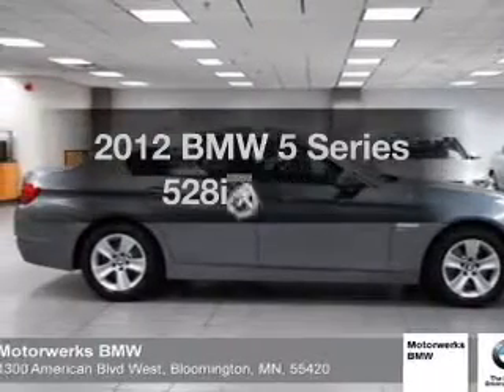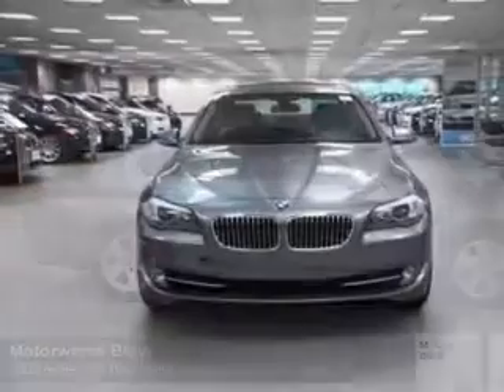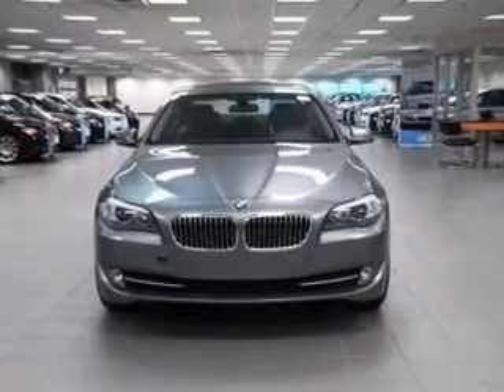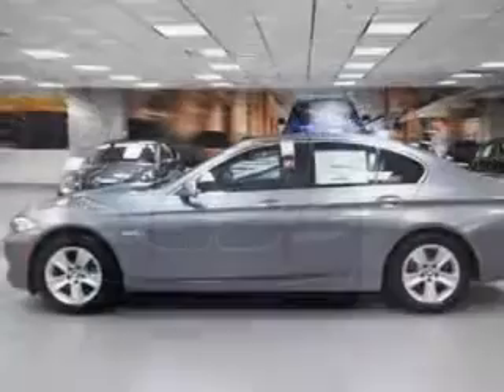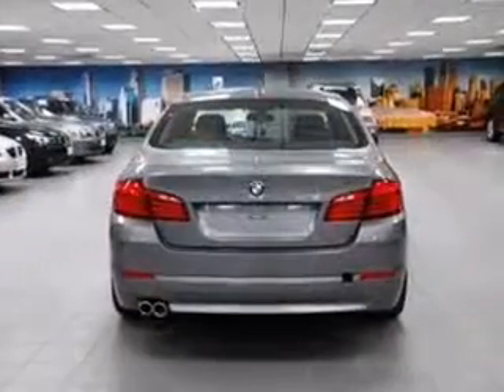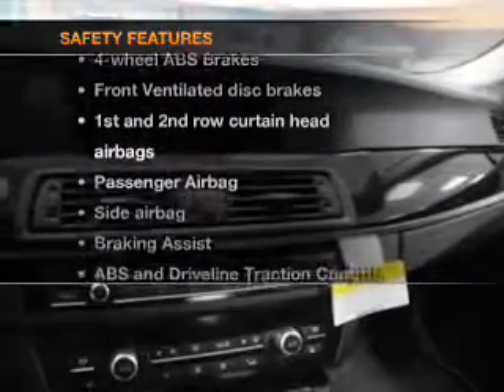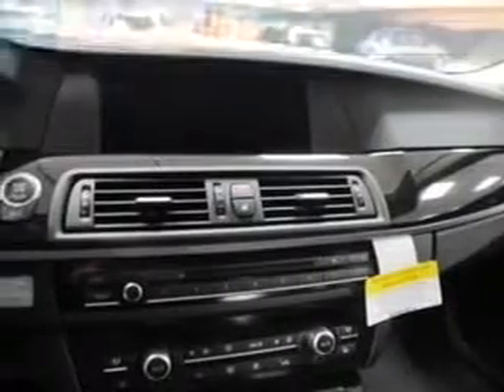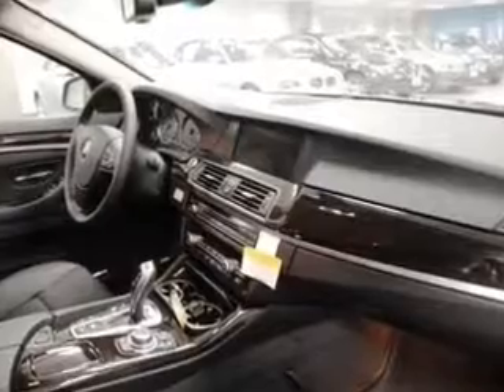2012 BMW 5 Series - Bloomington MN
Year: 2012
Make: BMW
Model: 5 Series
Trim: 528i xDrive
Engine: 2.0 liter inline 4 cylinder 16 valve
Transmission: 8-Speed Automatic
Color: Space Gray Metallic
Mileage: 5
Address:
1300 American Blvd West